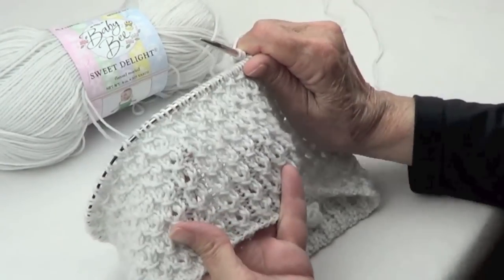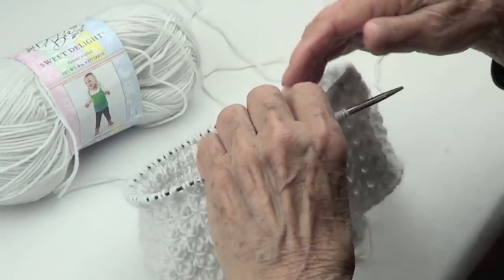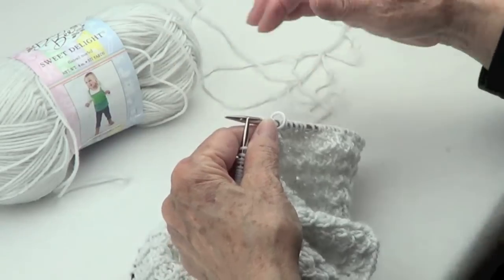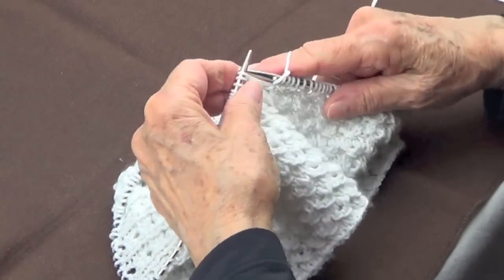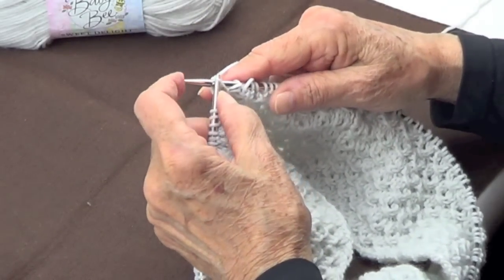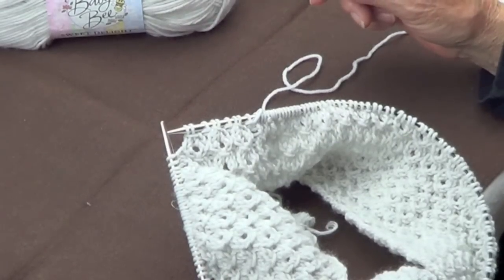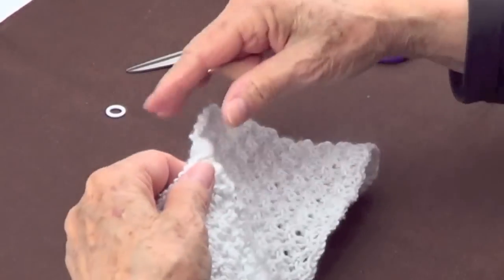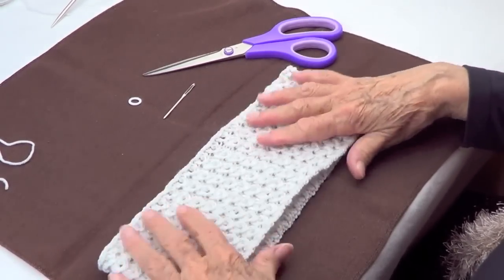Eyelet Cowl with Circular Needles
This is a cowl made with circular needles and the eyelet mock cable simple cable pattern. We have the original pattern on this video
 but when you use circular needles all the patterns need to be altered.

Materials:
I used Baby yarn
and 7US short circular needles

/// Instructions
Multiple of 4
k=knit
p=purl
1psso2=Pass the first knit stitch over the other 2.

I casted on 160 for a small cowl.
Row 1.- *p1, k3*
Row 2.- *p1, k3*
Row 3.- *p1, ( k3 1psso2 )*
Row 4.- *p1, ( k1,yo,k1 )*